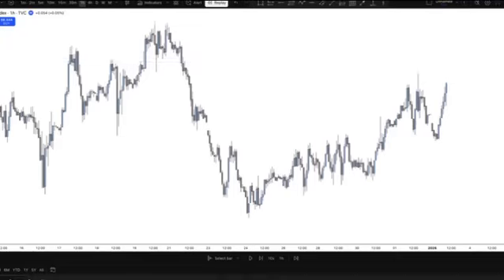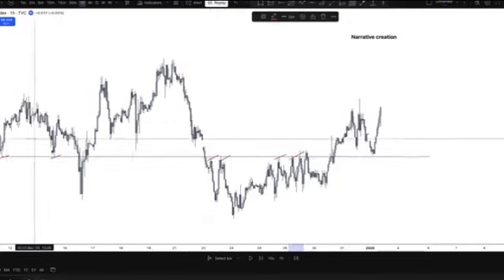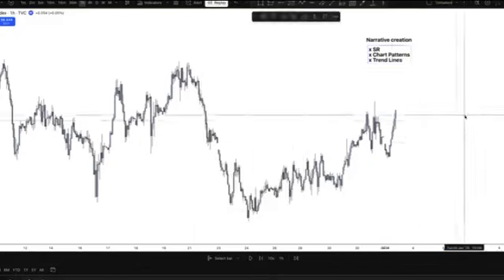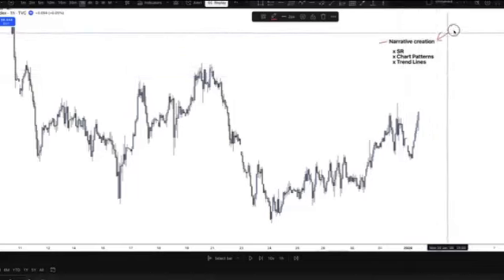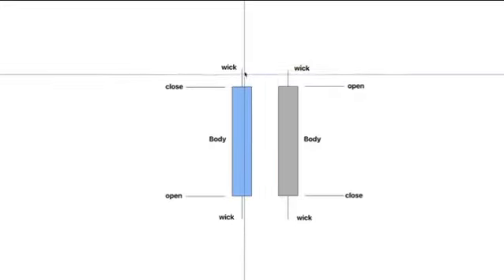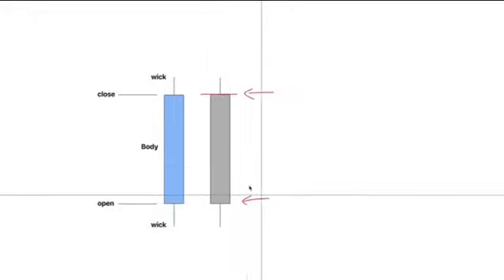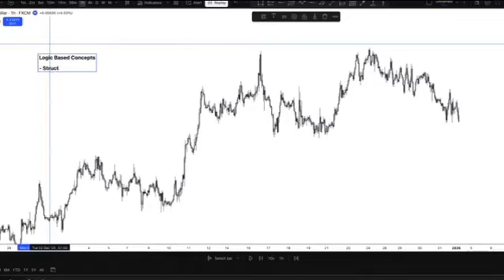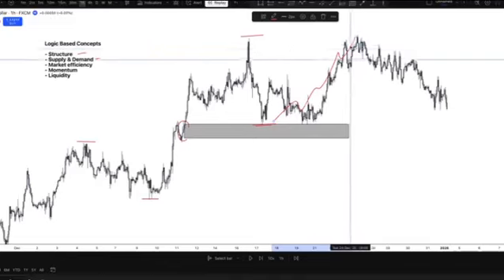Price Action Explained for Beginners (Forex Trading Bootcamp)Telegram